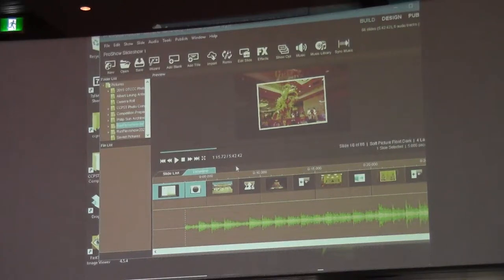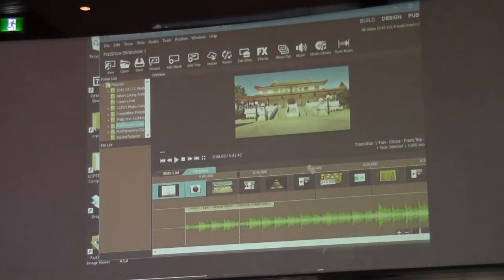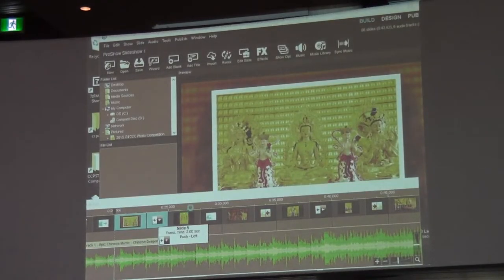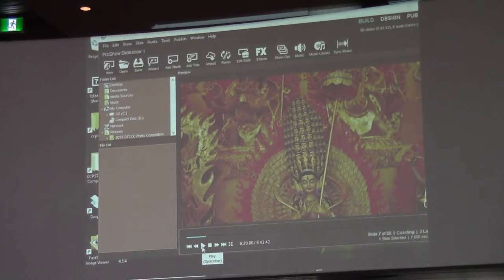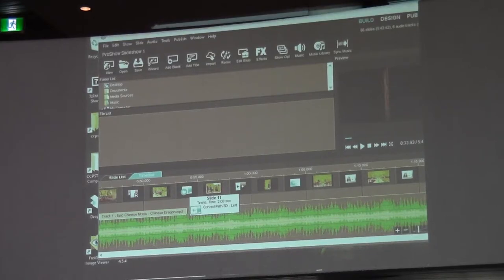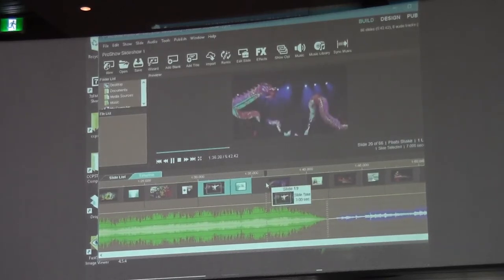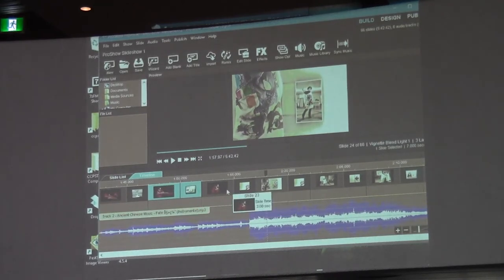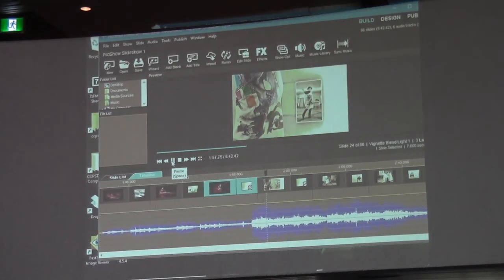Mr. Philip Chan “Asian-Canadian Artists in Digital Age Photography Workshop” Part II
Asian Heritage Month Digital Photography Workshop